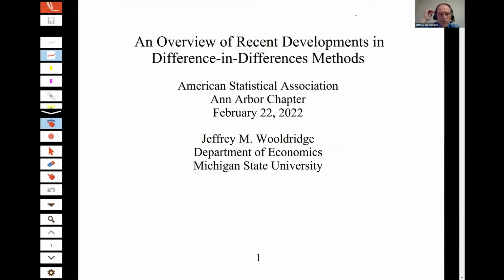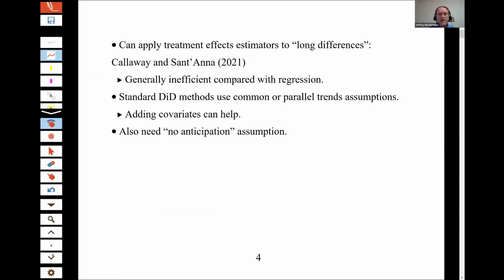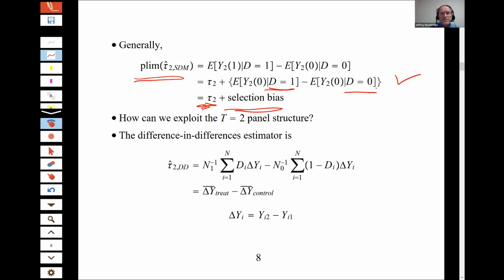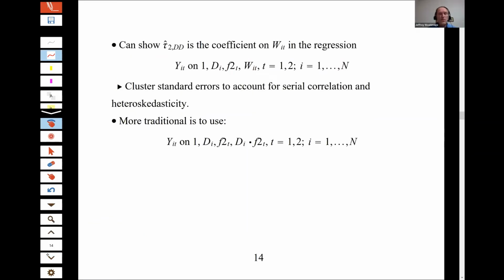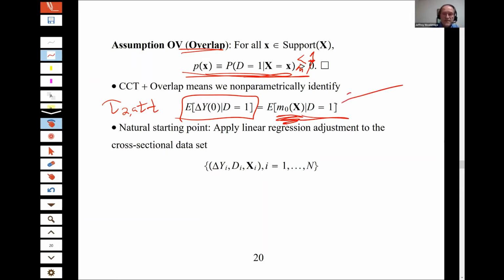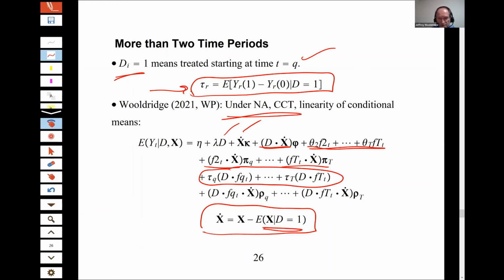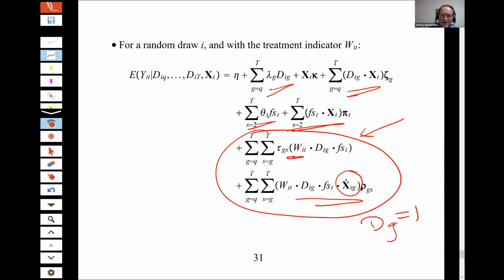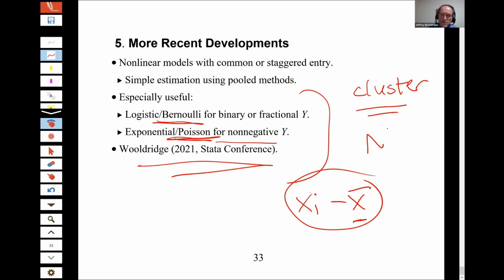Jeff Wooldridge presents "Differences in Differences" to the ASA Ann Arbor Chapter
Jeffrey Wooldridge, PhD, University Distinguished Professor of Economics at Michigan State University, has published widely in econometrics, panel data models, control function methods, and the economics of education. He has published two popular textbooks: Introductory Econometrics: A Modern Approach and Econometric Analysis of Cross Section and Panel Data.

Abstract
Dr. Wooldridge describes how the basic difference-in-differences methods are used for policy and intervention analyses, and describes recent developments that combine methods used for treatment effects estimation with regression-based methods. He also discusses issues with staggered interventions.